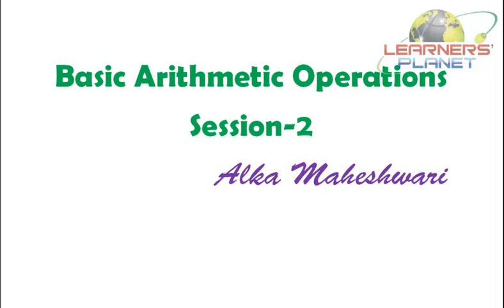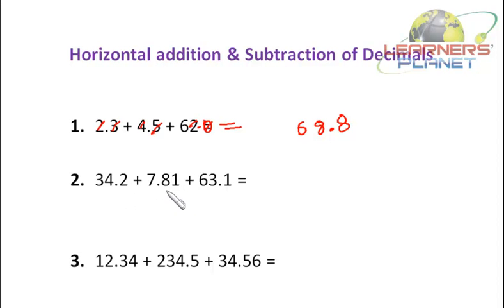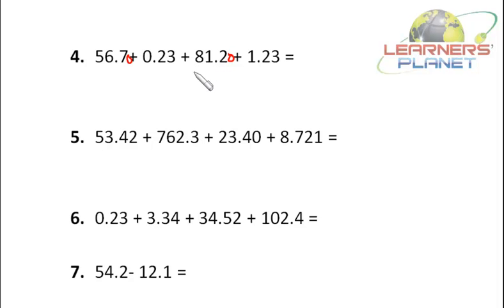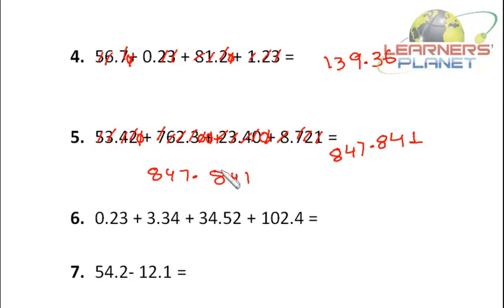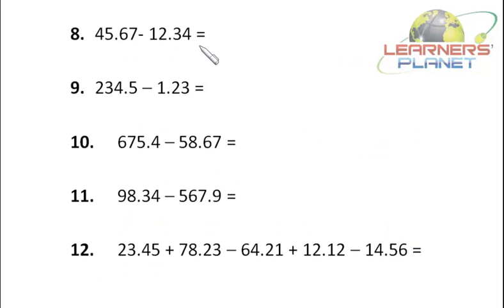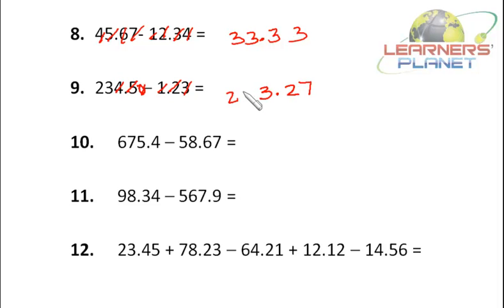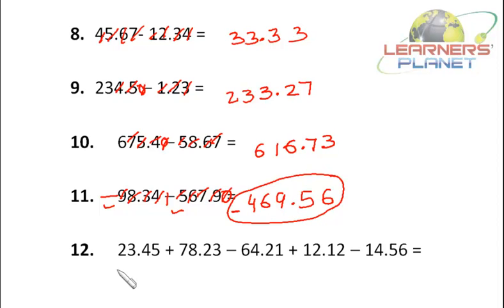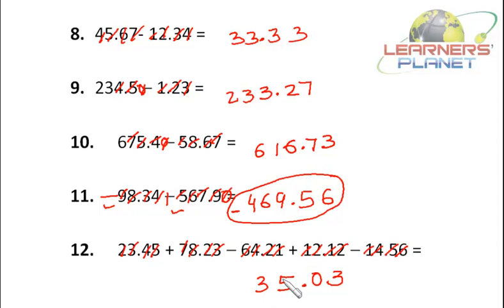Basic arithmetic operations S-2 for Bank Po, SSC CGL, CAT, CMAT, CLAT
In this video technique of addition and subtraction of decimal numbers has been discussed in detail. Various practice questions have been taken for good practice. A rich collection of video lectures for Quantitative aptitude, Data interpretation, reasoning for CAT CMAT Bank PO IIFT, XAT and other competitive exams.

400 + video lectures instant download for bank PO, SSC CGL

350 + video lectures for CAT, XAT and OMETs for instant download